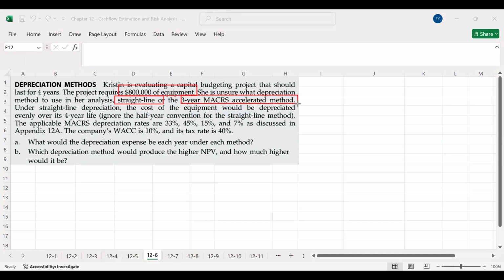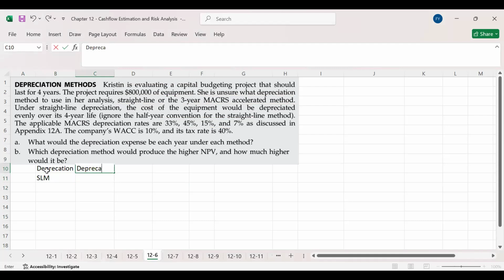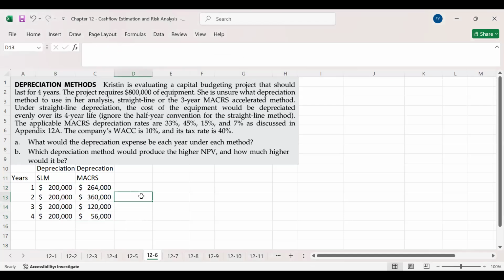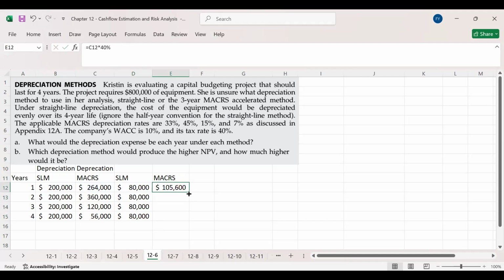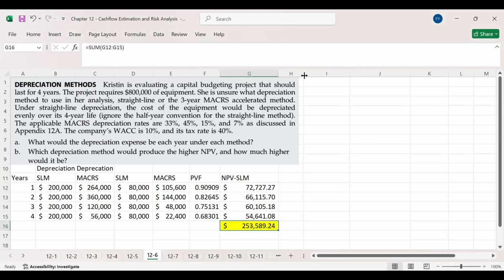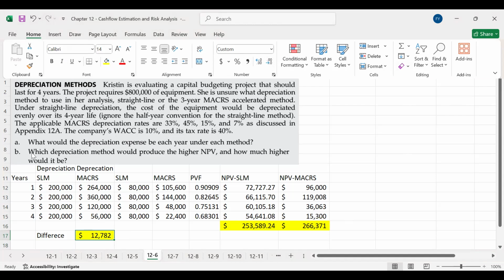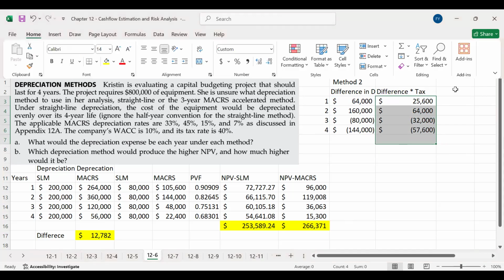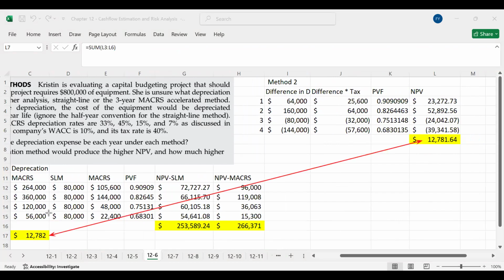Chapter 12 | Lecture 3 | Fundamentals of Financial Management | Brigham Houston